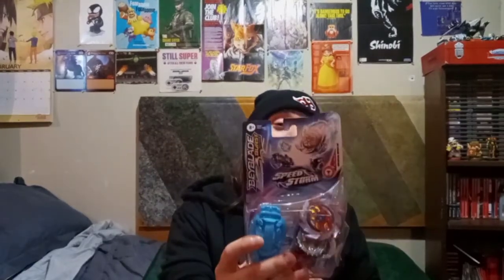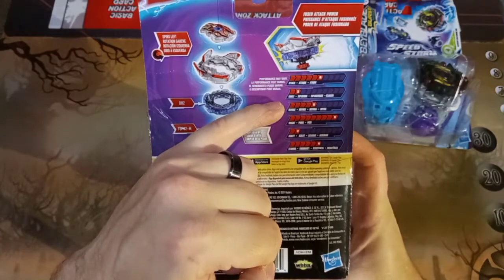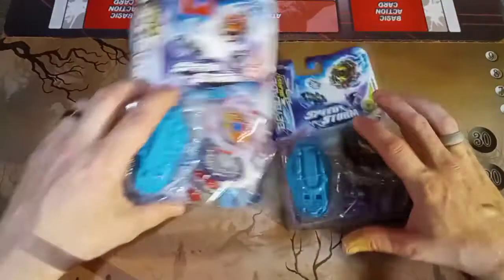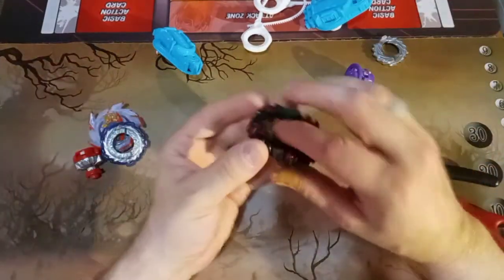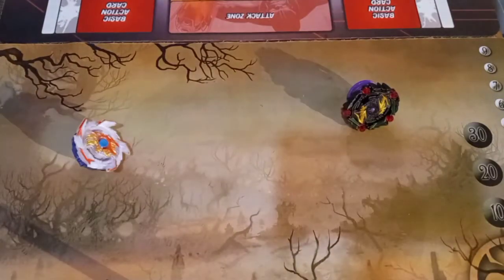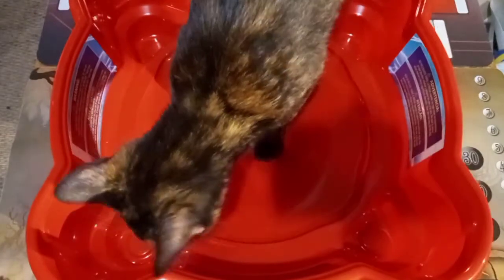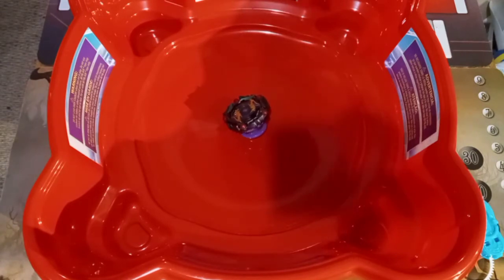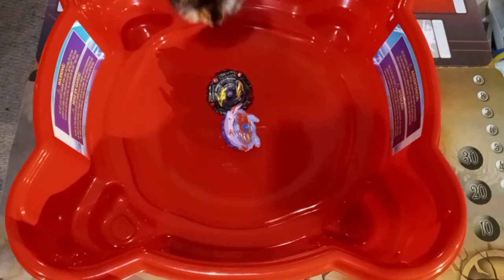Beyblade Speed Storm unboxing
In this video Bakudad opens two Beyblade Speed Storm single packs. Both the Kolossal Helios and Curse Satomb look really awesome.

Which Beyblade did you like better?